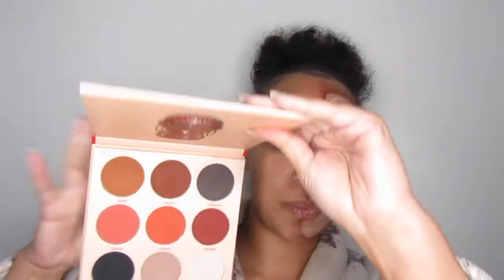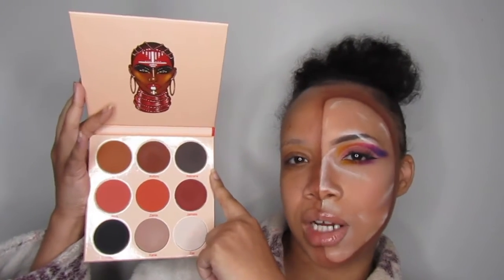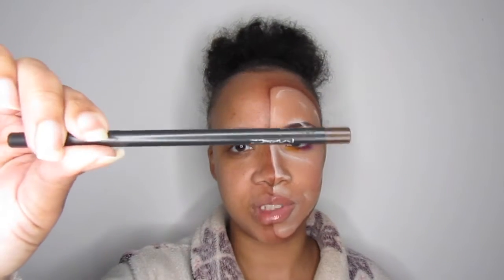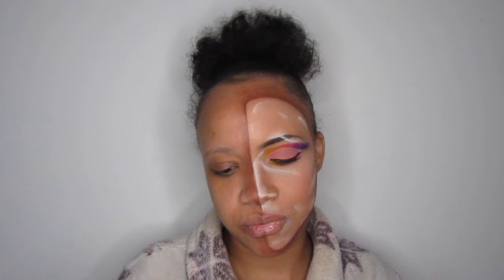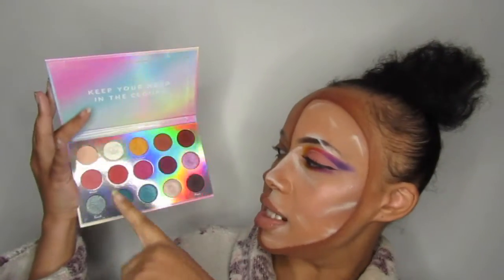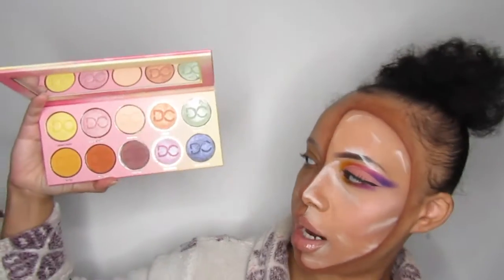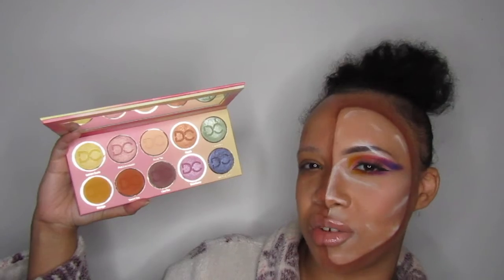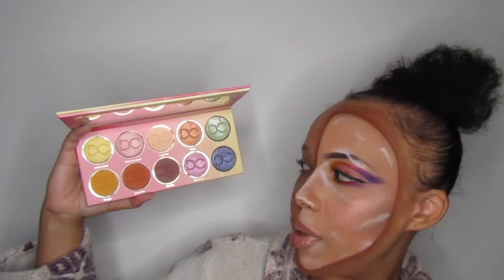November Faves | Princess.Peach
Hey Peaches!

This months faves & 'fails'

Makeup Worn:

Juvias Place Magic Palette
Revolution Conceal & Define Foundation
Mac Stud Brow Pencil
ELF Liner
Revolution Hot Spice Blush Palette
Kiss Cosmetics Lipstick In Birthday Suit

Ring Light: 40W 5400K Fluorescent Ring Light with 90cm Stand (From Ebay)

Editing Software: IMovie

Musical.ly: Princess.Peach01